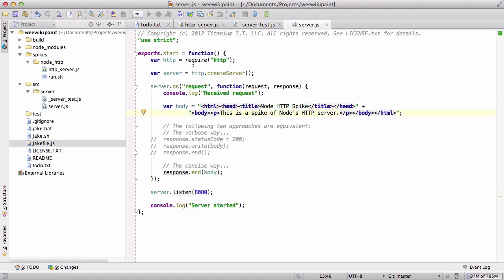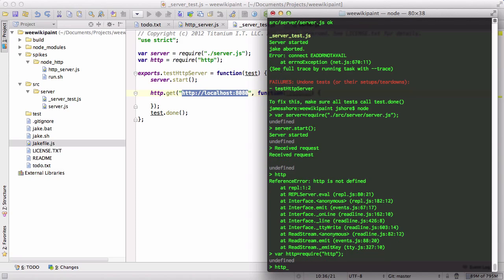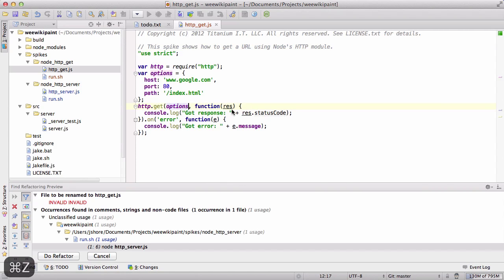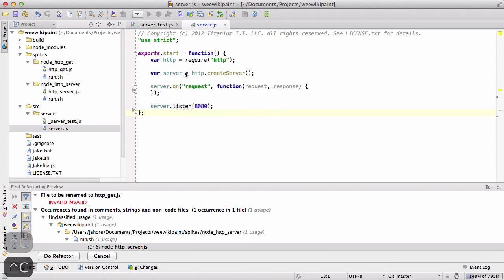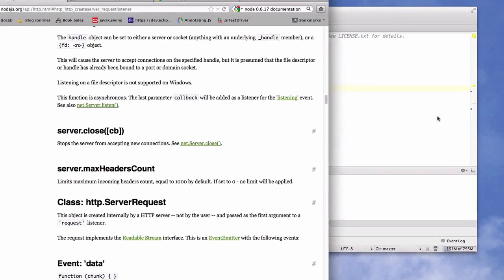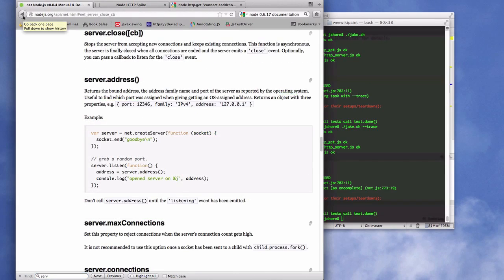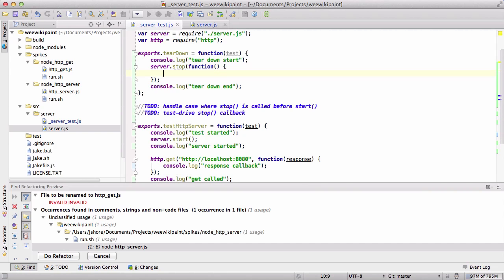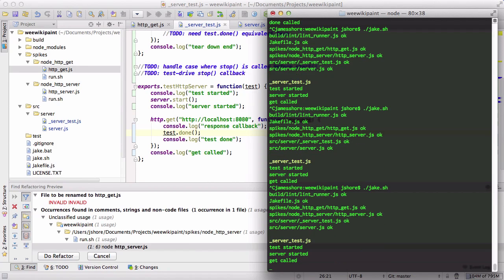011 Lots of Learning